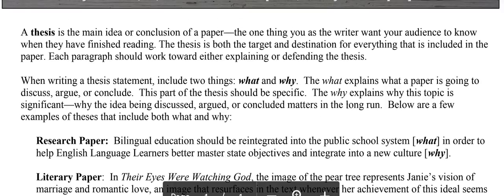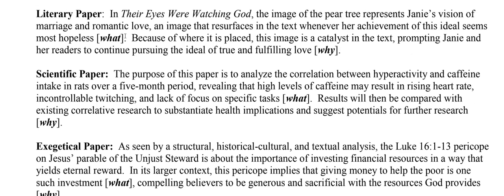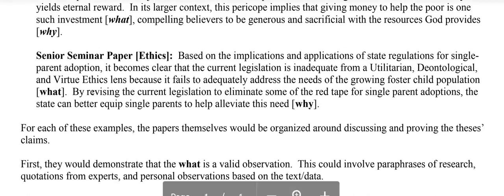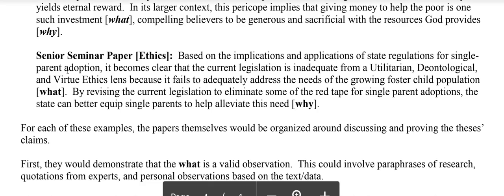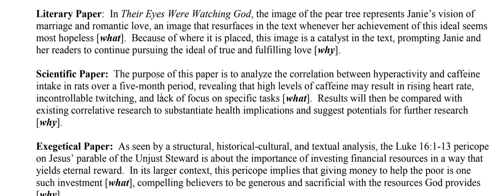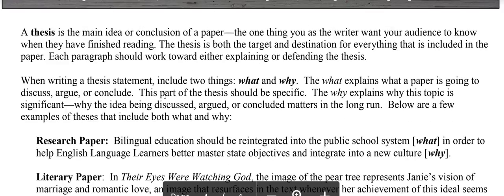Week 5 What is a thesis statement LAPU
This video teaches you how to write an effective thesis statement.